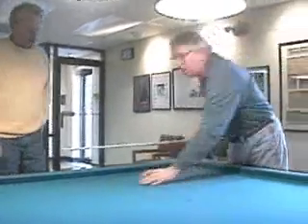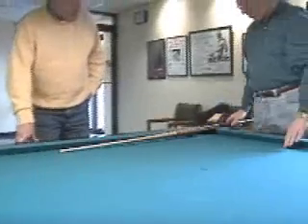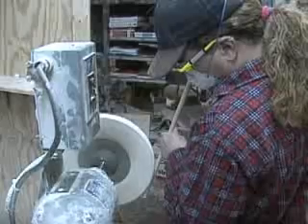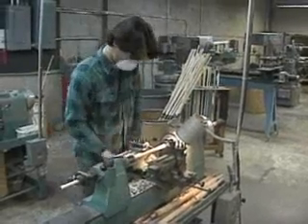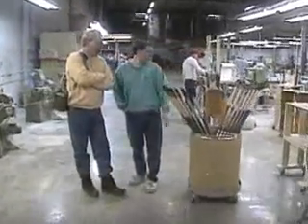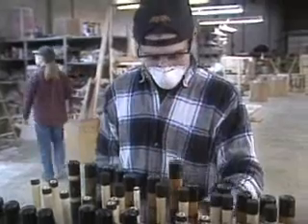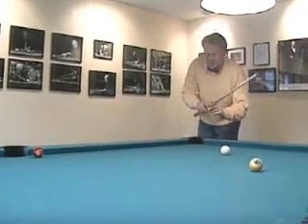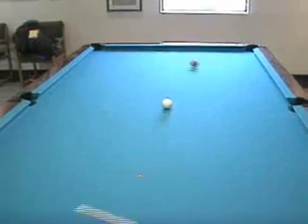Rob's Attic - Championship Pool Cues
WBAL's Rob Roblin and photographer Ken Brown find a place that produces more championship pool cues than anywhere else.